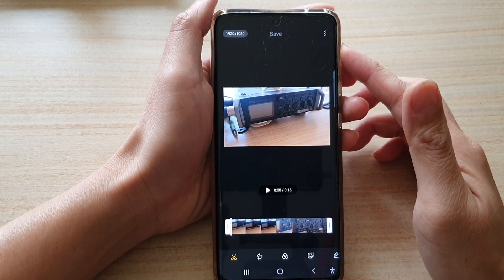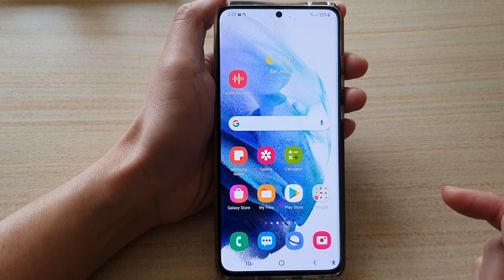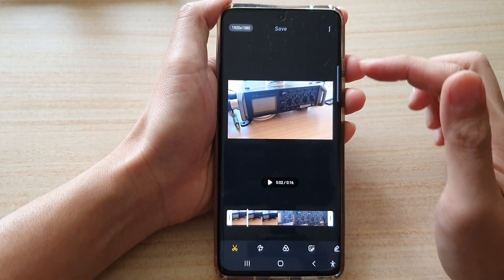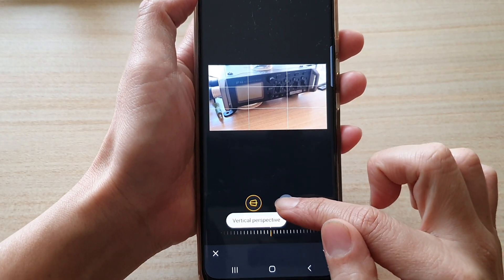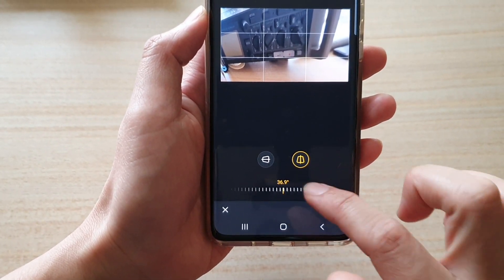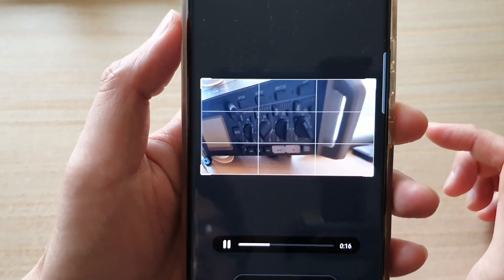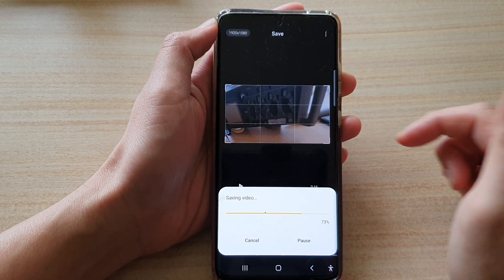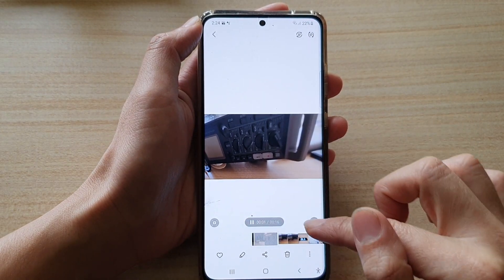Galaxy S21/Ultra/Plus: How to Edit & Change The Video Perspective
Learn how you can edit and change the video perspective on Galaxy S21/Ultra/Plus.